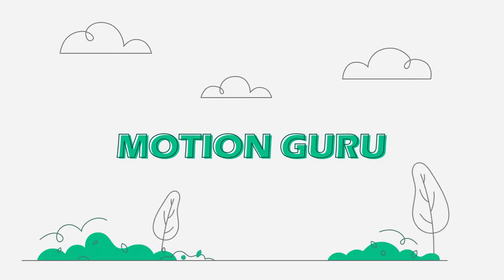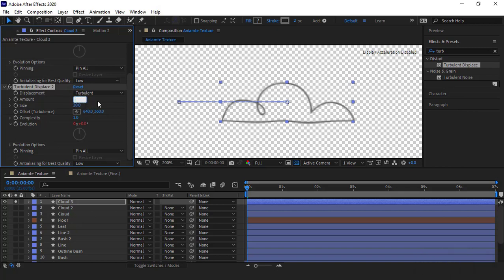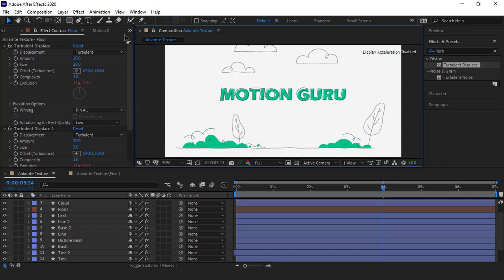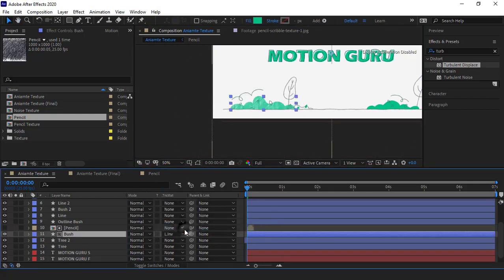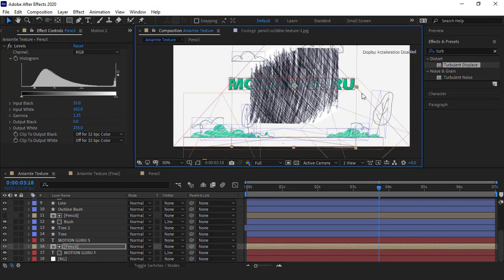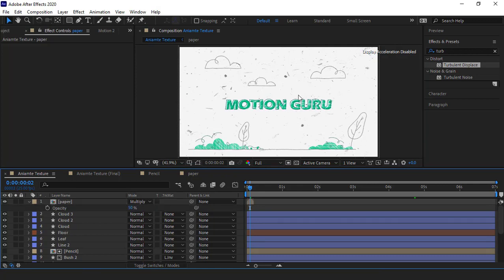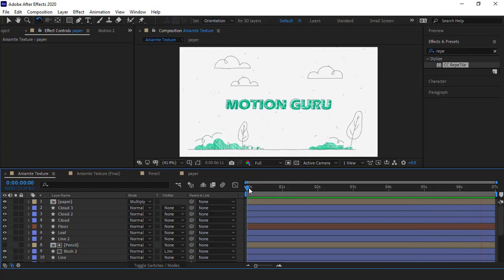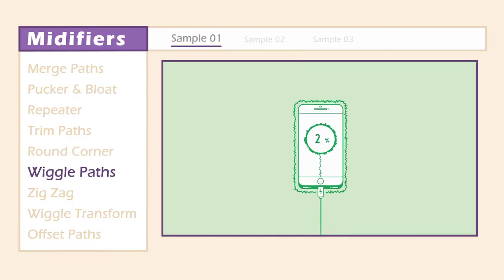After Effects Tutorial | Hand Drawn Animation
A quick & easy tutorial on how to achieve a real hand-drawn effect in After Effects for the shape layers.